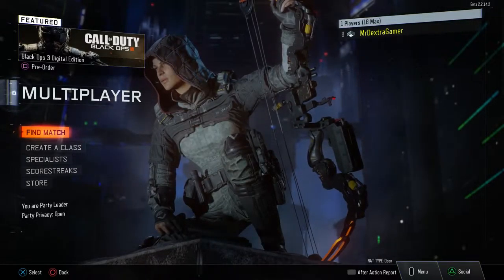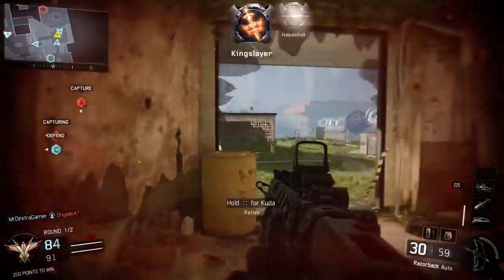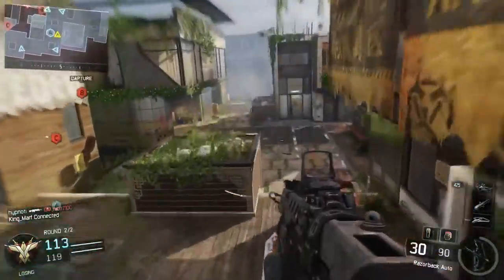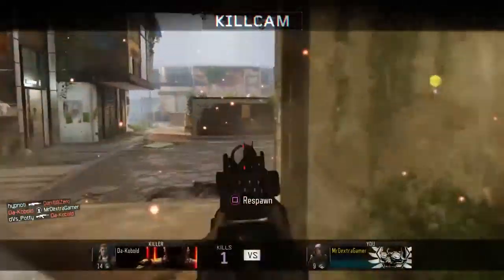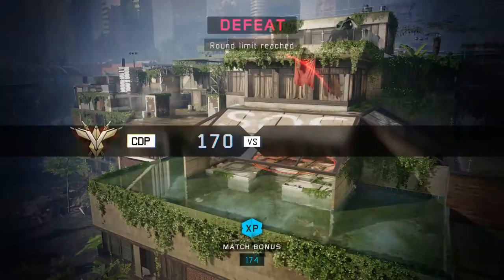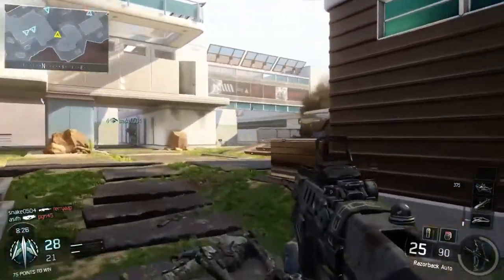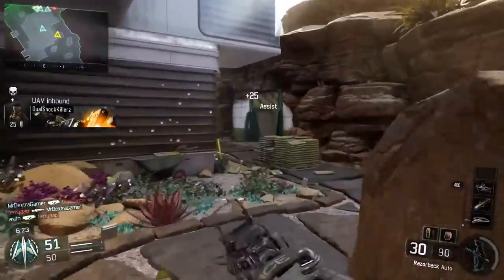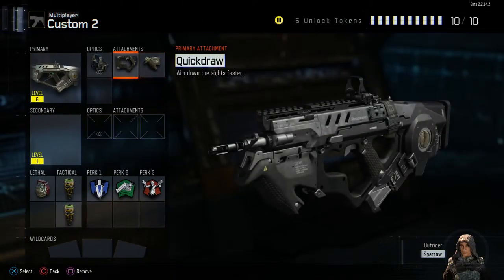GOING POSITIVE! - Call of Duty Black Ops 3 Multiplayer Beta (PS4) #2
Welcome back to another Call of Duty Black Ops 3 Beta video. In this video I'll be playing some domination and TDM but the difference between this video and my last Black Ops 3 video?? I actually manager to go positive in both games!!